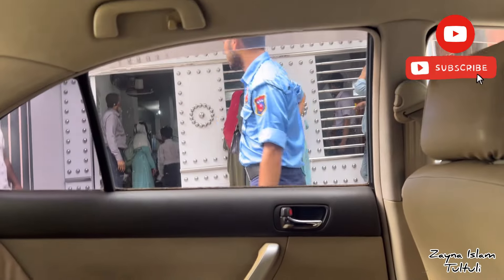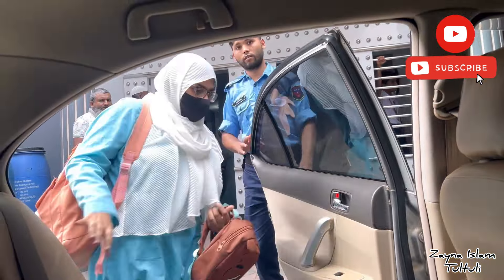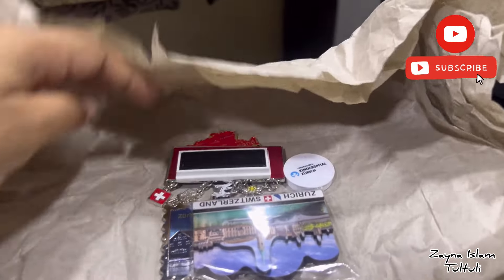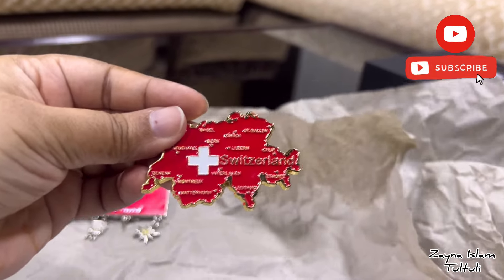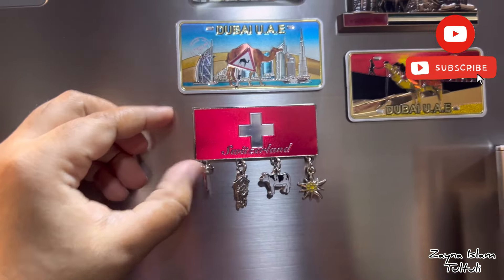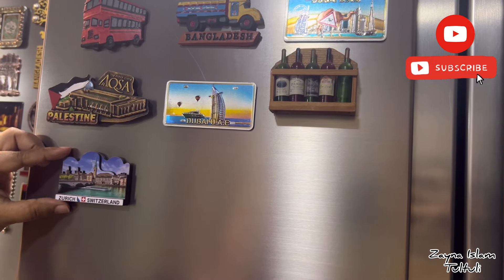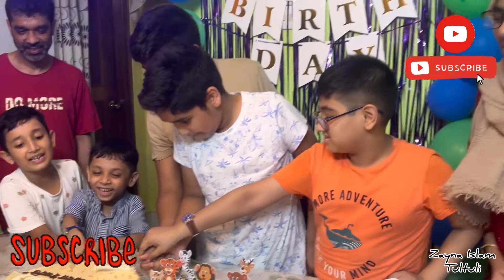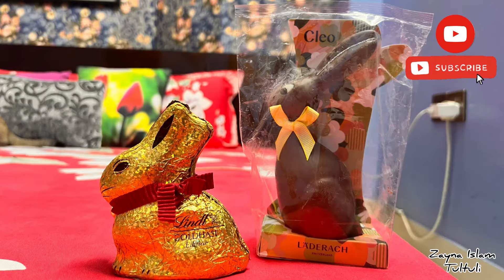Vlog || Birthday Celebration of My Cousin || পরিবারের সবাইকে নিয়ে সুন্দর কিছু মুহূর্ত কাটালাম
Assalamu Alaikum to everyone..
   In this video I have shared some beautiful moments of our family with you, hope you will like it and if you like this video then don't forget to like ,comment and share.

family moments, cousins, Friday vlog, Friday, precious time